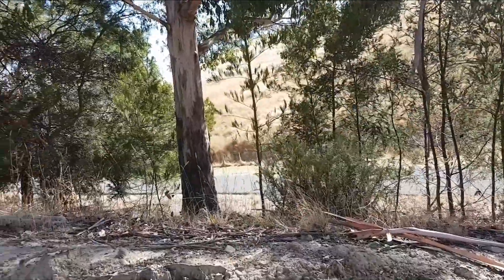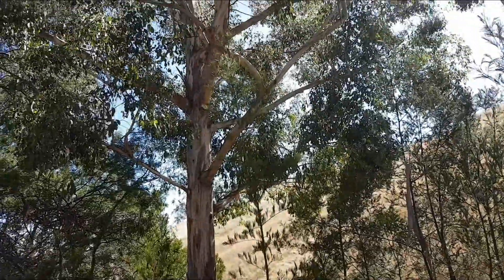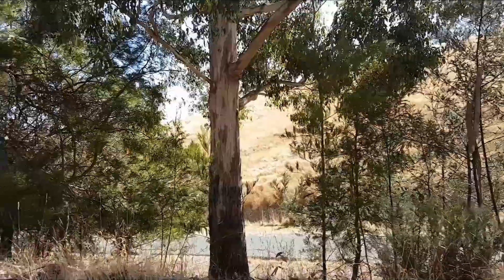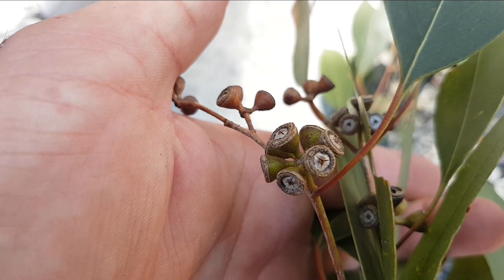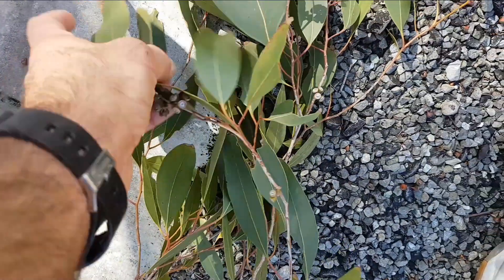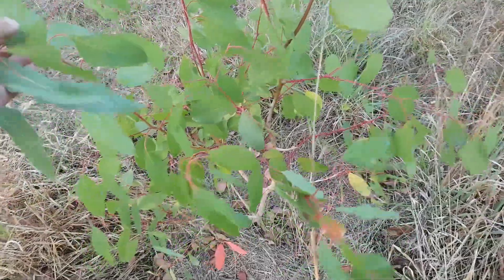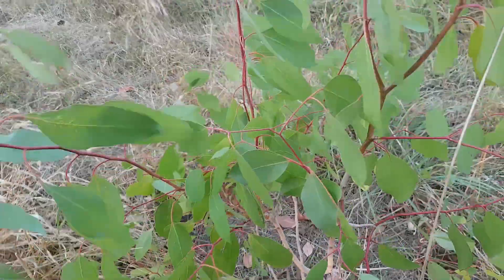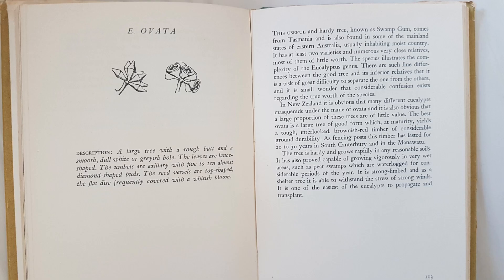Eucalyptus ovata - Identification & Information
Eucalyptus ovata, commonly known as swamp gum or black gum,[2] is a species of small to medium-sized tree that is endemic to south-eastern Australia. It has mostly smooth bark, glossy green, lance-shaped to egg-shaped adult leaves, green flower buds in groups of seven, white flowers and conical to bell-shaped fruit.

Eucalyptus ovata is a tree that typically grows to a height of 17–30 m (56–98 ft) and forms a lignotuber, but with a variable habit, from a straggly sapling in east Gippsland to stout-boled elsewhere. It has smooth, grey, whitish or pinkish-grey new bark, sometimes with loose rough bark near the base of larger trees. Young plants and coppice regrowth have elliptical to egg-shaped leaves that are 30–85 mm (1.2–3.3 in) long and 25–60 mm (0.98–2.36 in) wide. Adult leaves are the same shade of glossy green on both sides, lance-shaped to egg-shaped, 80–180 mm (3.1–7.1 in) long and 16–50 mm (0.63–1.97 in) wide, tapering to a petiole 15–33 mm (0.59–1.30 in) long. The flower buds are arranged in leaf axils on an unbranched peduncle, 3–14 mm (0.12–0.55 in) long, the individual buds on pedicels 2–4 mm (0.079–0.157 in) long. Mature buds are diamond-shaped, 5–9 mm (0.20–0.35 in) long and 4–6 mm (0.16–0.24 in) wide with a conical operculum. Flowering mainly occurs from June to November and the flowers are white. The fruit is a woody, conical to slightly bell-shaped capsule 3–8 mm (0.12–0.31 in) long and 4–8 mm (0.16–0.31 in) wide with the valves near rim level.